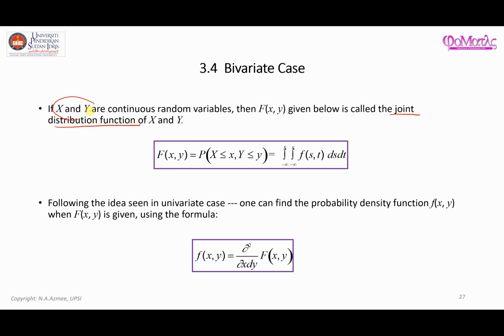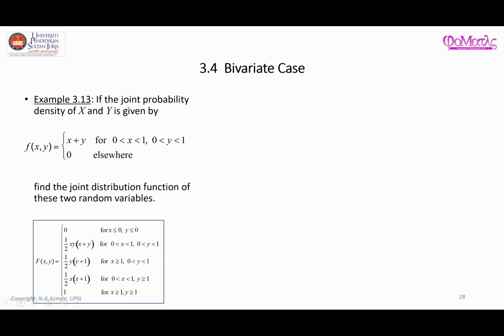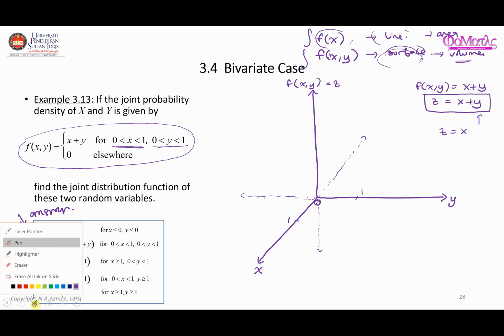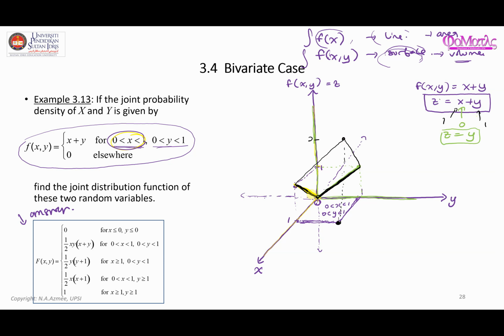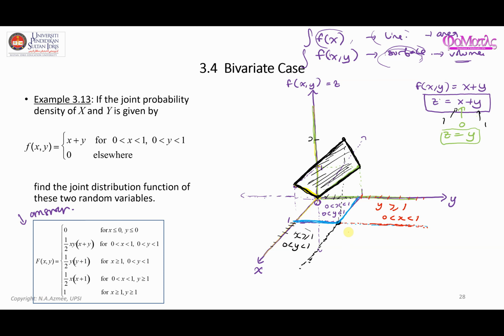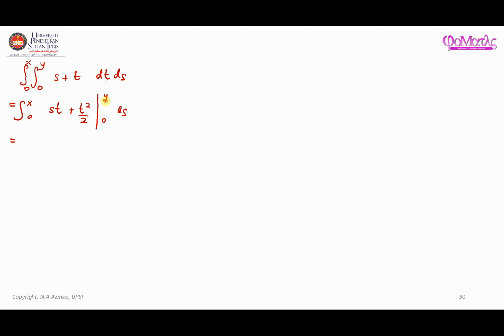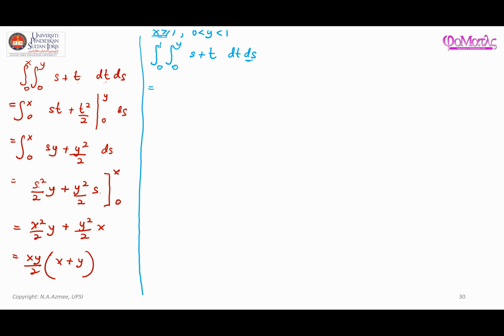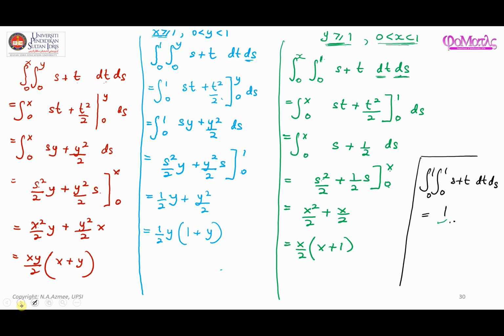Joint CDF for Continuous Bivariate Case